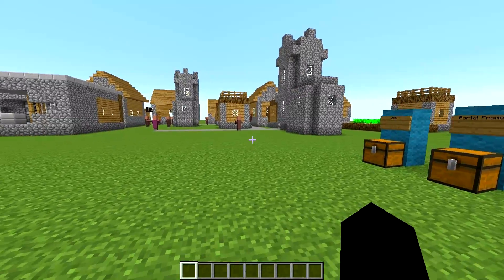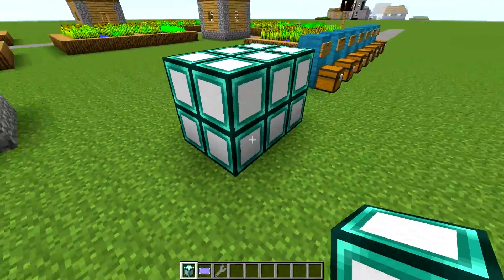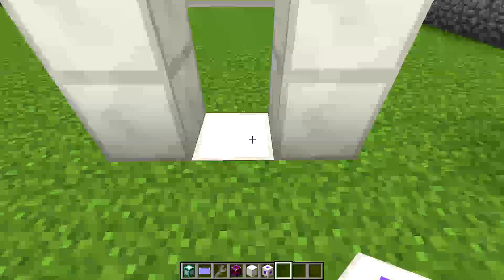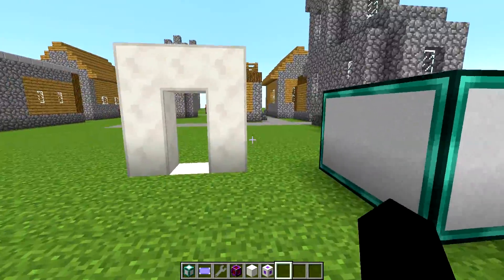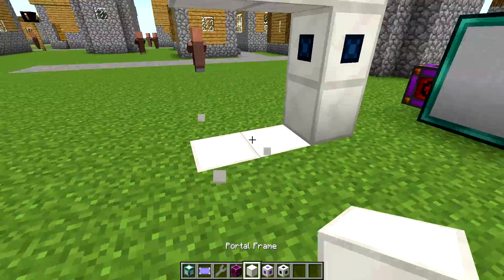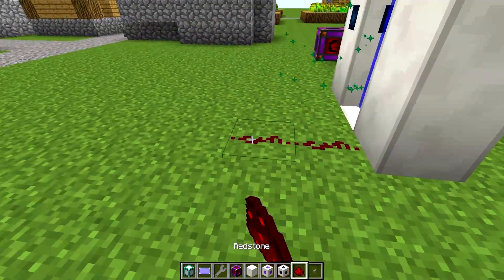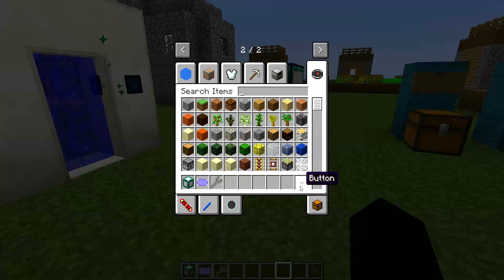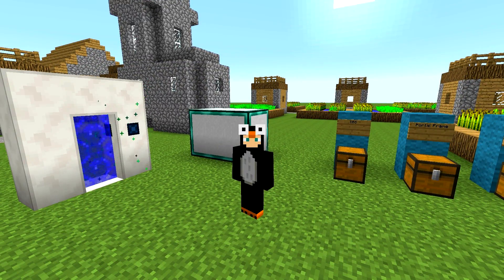Minecraft Mod Spotlight: Enhanced Portals 3